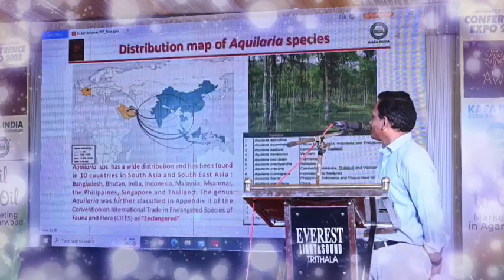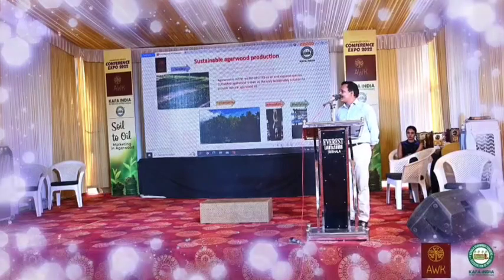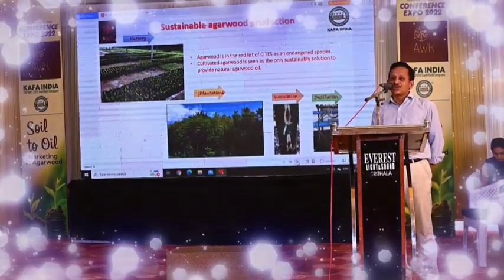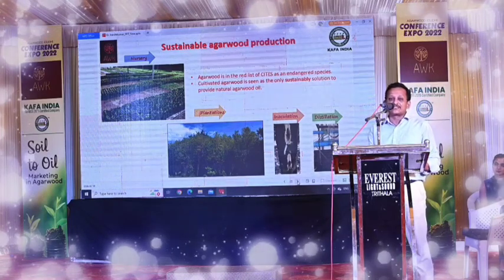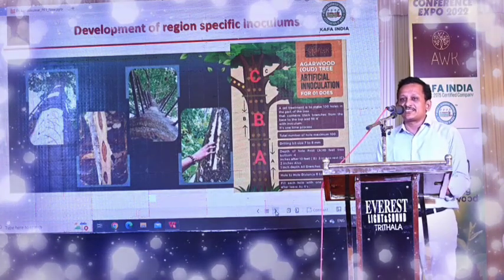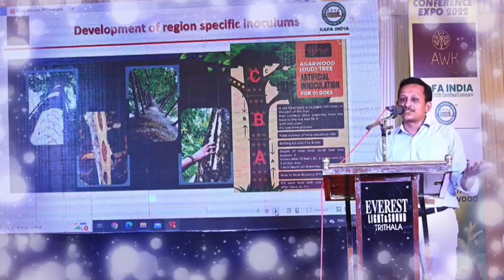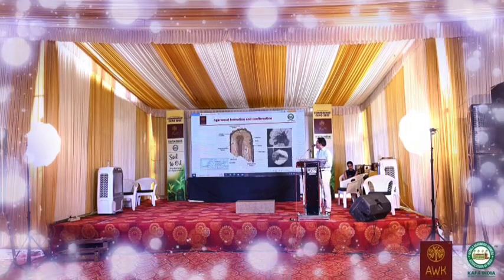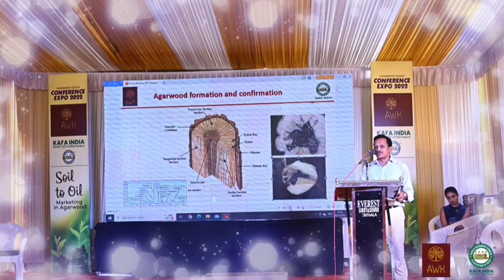AGARWOOD INOCULATION TECHNOLOGY.. DR, KANDHA KUMAR PhD ( R&D HEAD AWK RESEARCH INDIA)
DR, KANDHA KUMAR  PhD ( R&D HEAD AWK RESEARCH INDIA)   PowerPoint Presentation on the topic of "Agarwood Inoculation Technology at the Agarwood International Conference organized by AWK & KAFA INDIA.